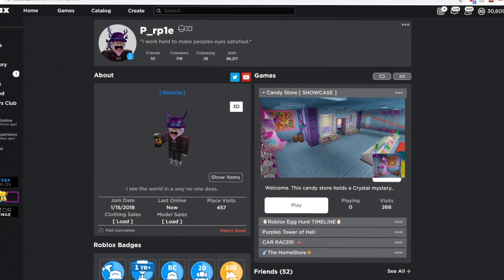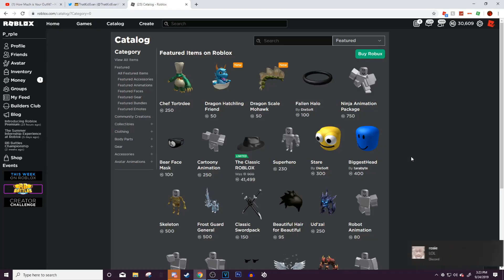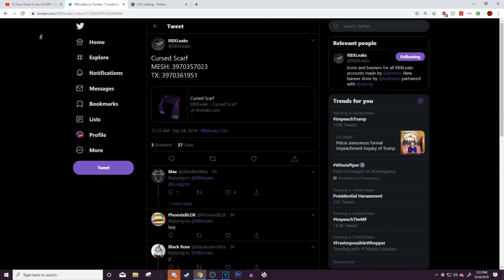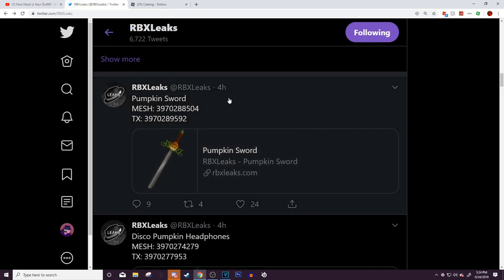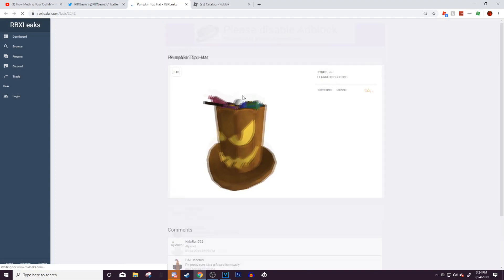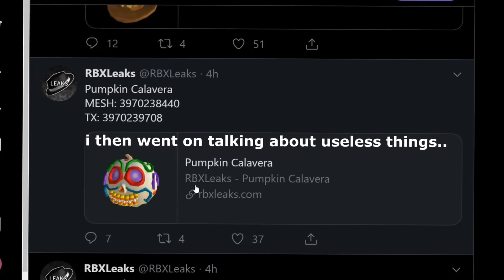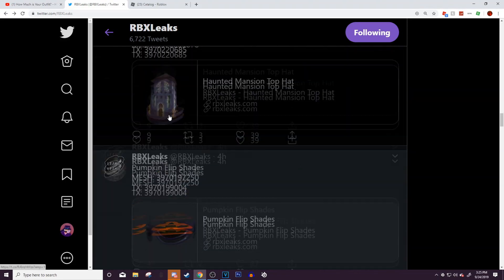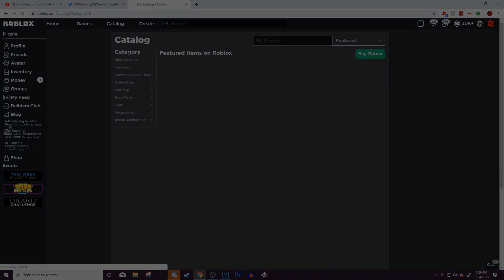Halloween Item LEAKS! | Roblox Halloween *SALE?*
Today I'll showcase the new unreleased items coming this Halloween of 2019! Super excited especially for Headless Horseman! My main question though. Is there a Halloween Sale on Roblox?